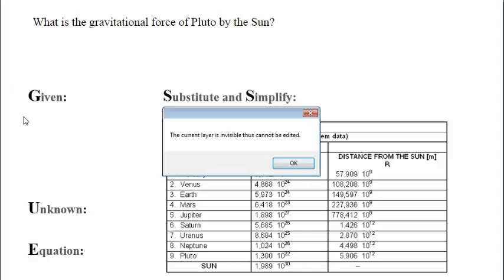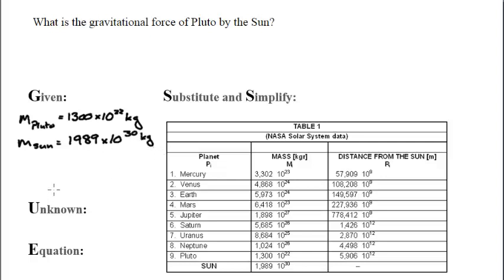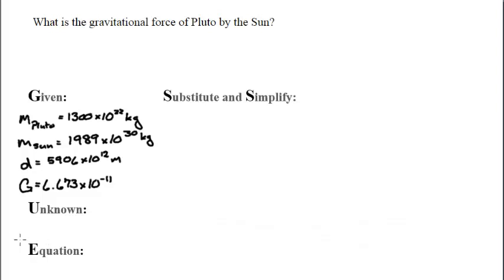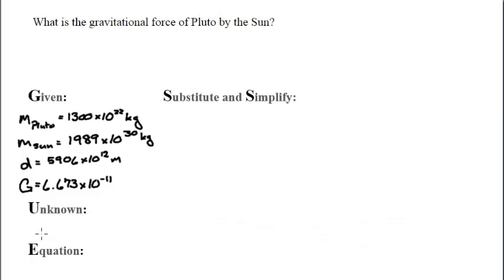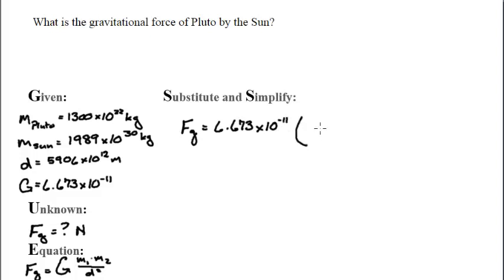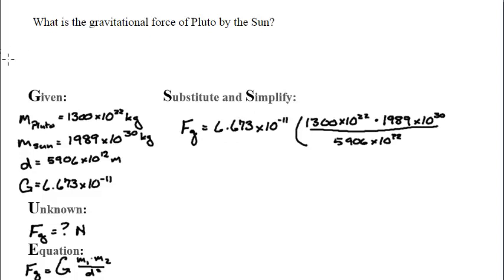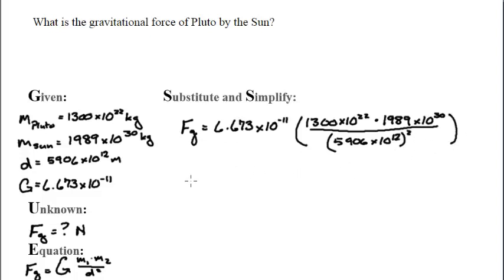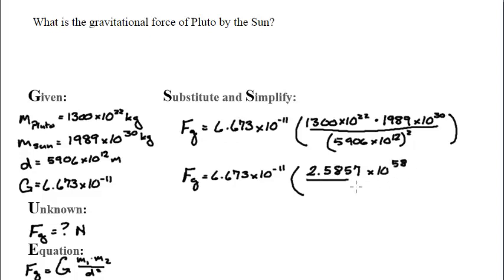Gravity #1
A step by step to solve a gravity problem.